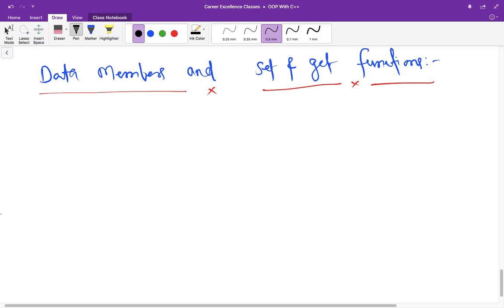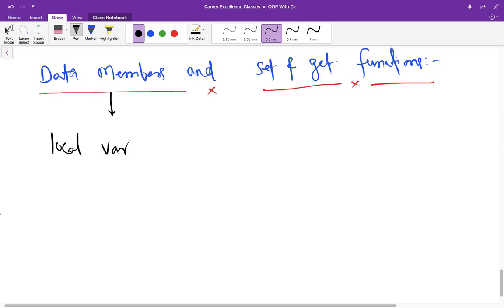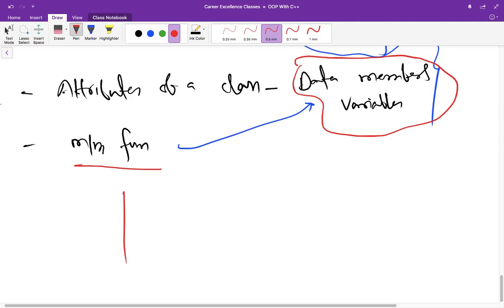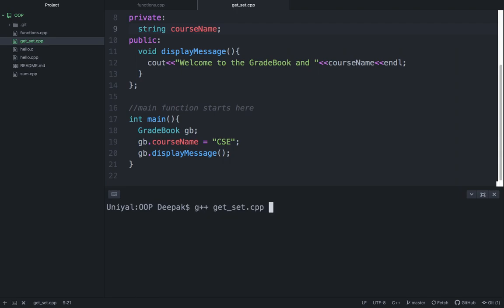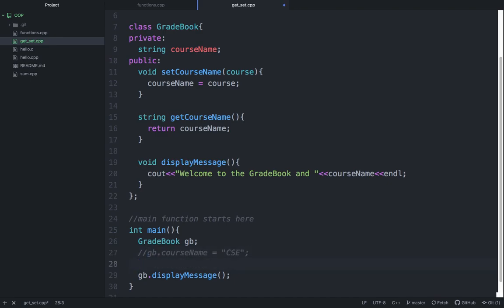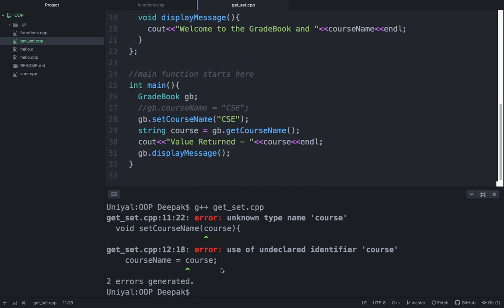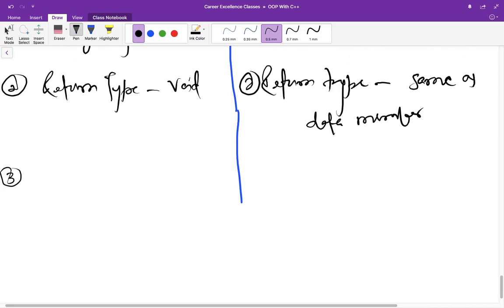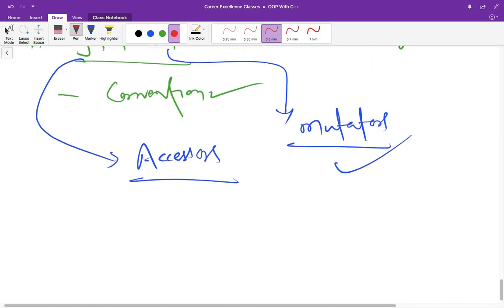C++ Tutorials | L12: Data Members and Get Set Functions | The Easy Concepts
In this tutorial, we have discussed the implementation of data members, get and set functions. We also discussed the differences between set and get functions and the use of the functions in a class. This video tutorial also discusses and teaches the concept and features of object-oriented programing in an easy way.